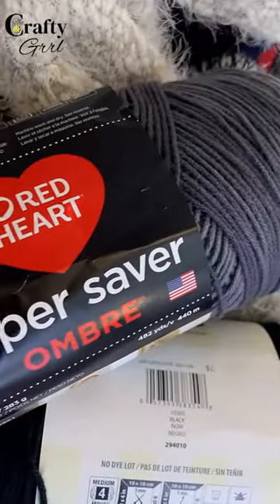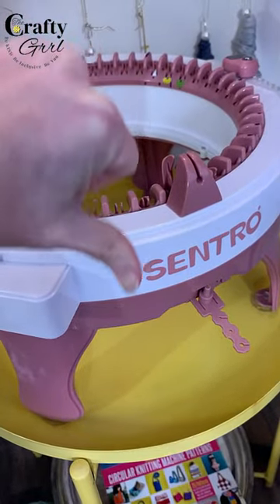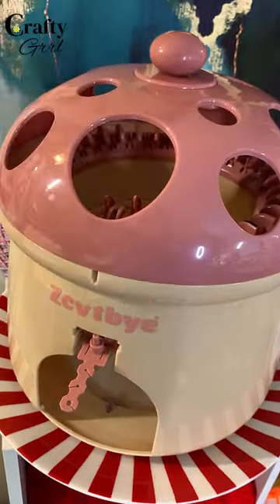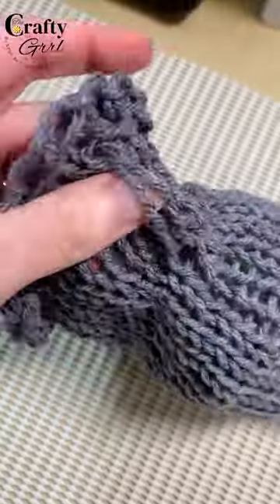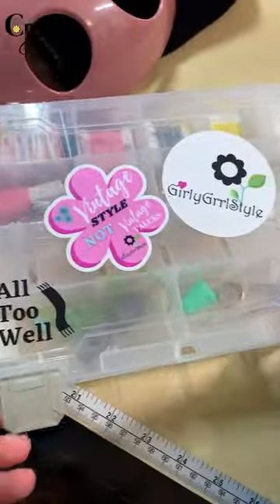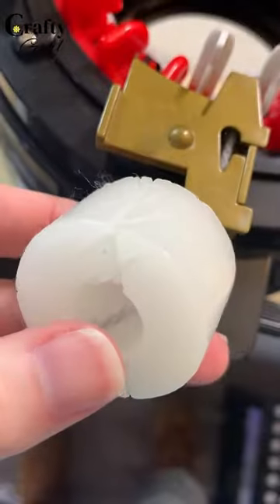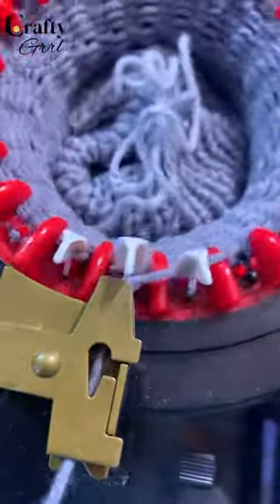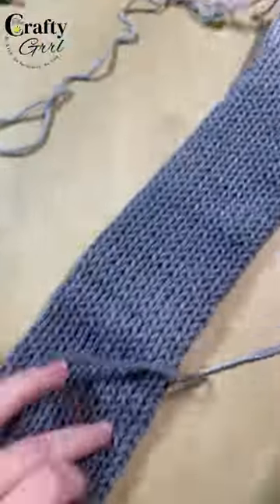How to prevent split stitches on a knitting machine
🌼Find the knitting machine supplies I use on Amazon: (I do get a small percentage if you purchase after clicking the link at no additional cost to you.)